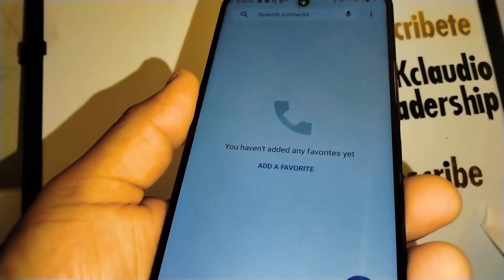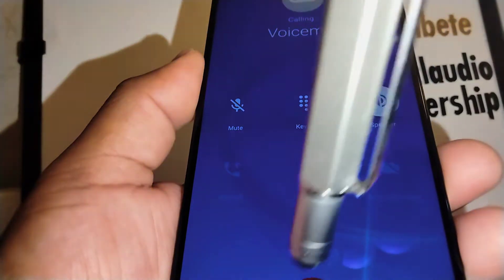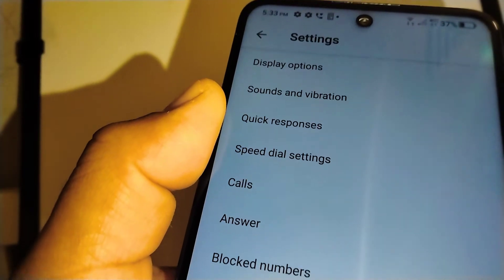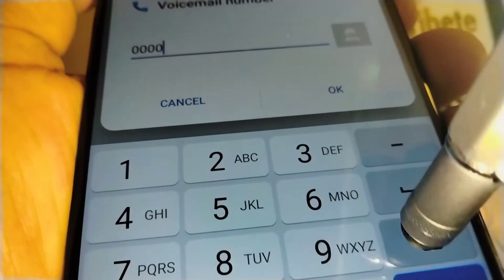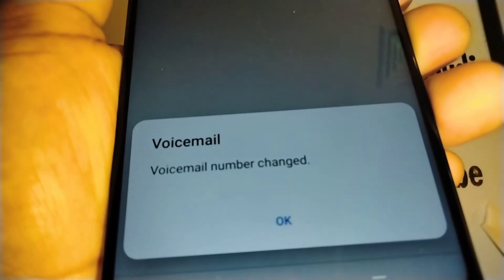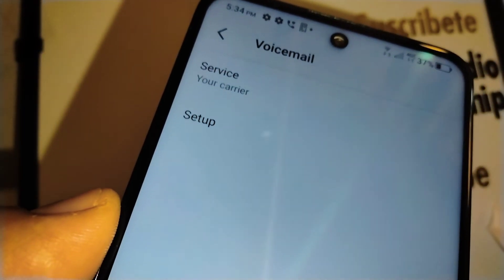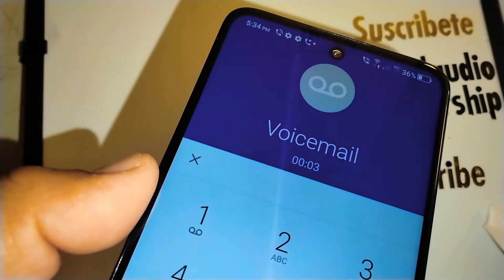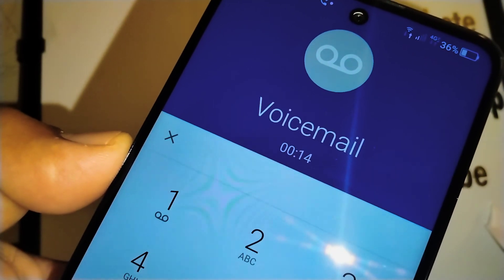Verizon Prepaid voicemail set up | voicemail access code | fix error message when calling voicemail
How to fix error message when you are calling 1 to listen to your voice messages? Specially when you are activating a unlocked phone to Verizon prepaid service, the access code is different from carriers, so, you have to edit the access number and enter the right access code for Verizon prepaid *86 or your Mobile number